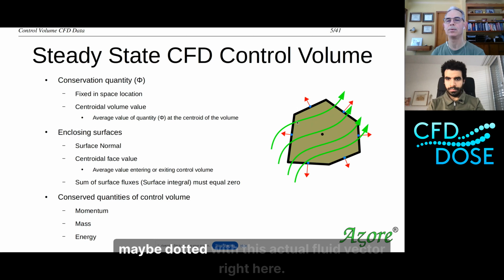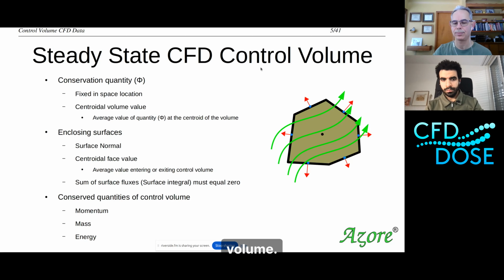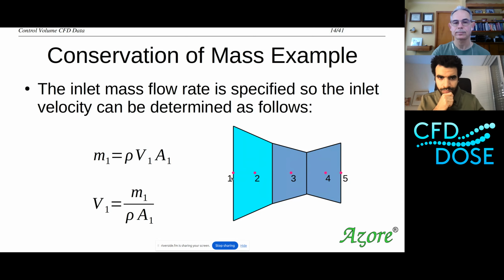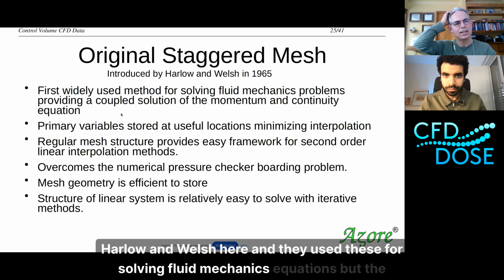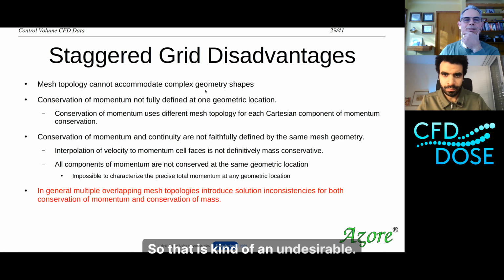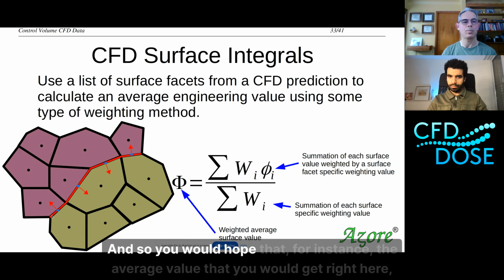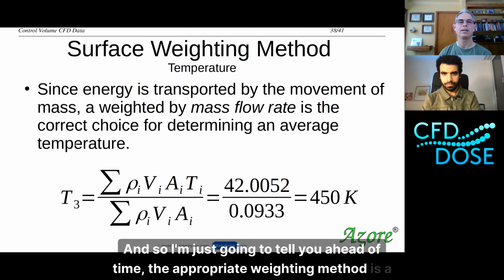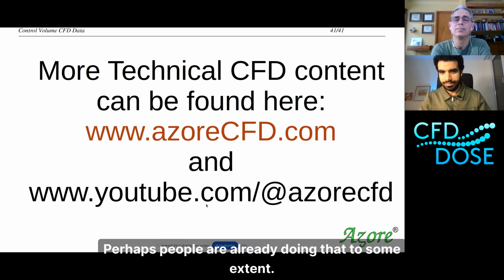Episode #1 with Jeff Franklin | Finite Volume Approach and Co-located Grids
In this video, Dr. Jeff Franklin, a true pioneer in CFD, will explain the background and evolution of the control volume approach in CFD and its connection to co-located grids.